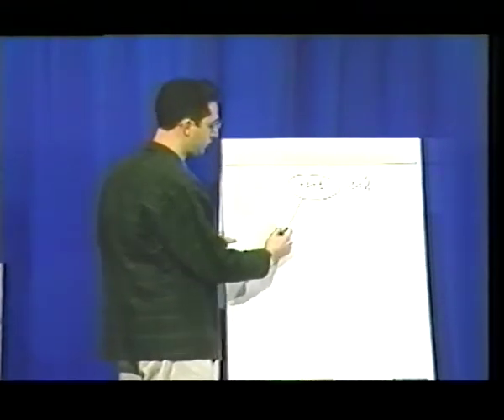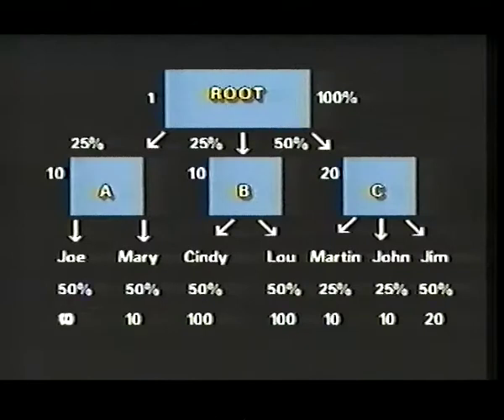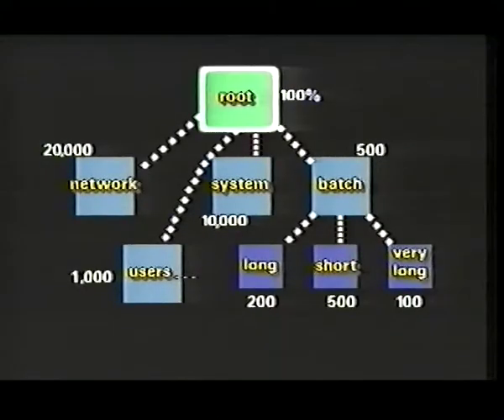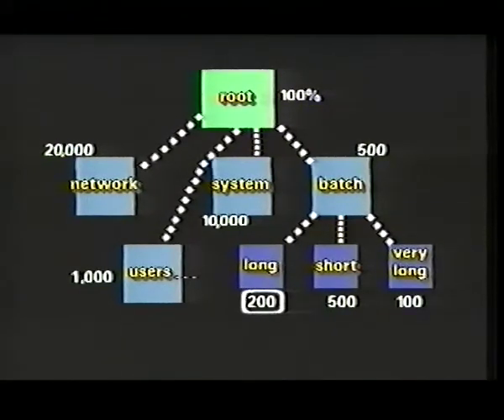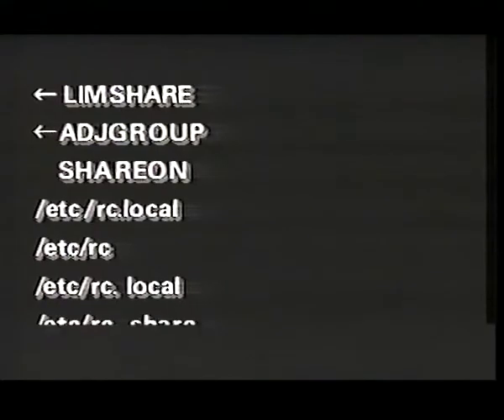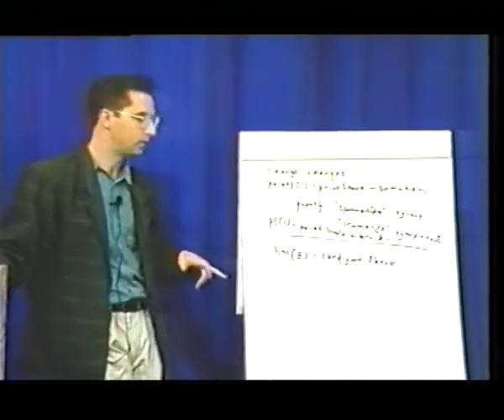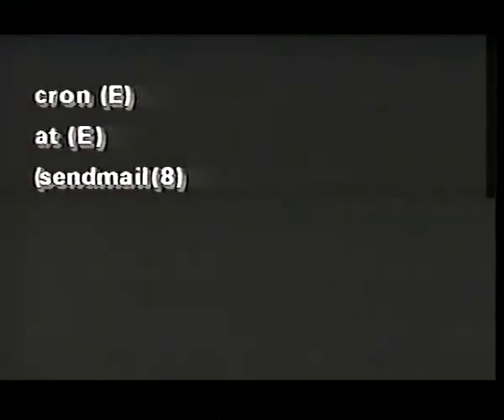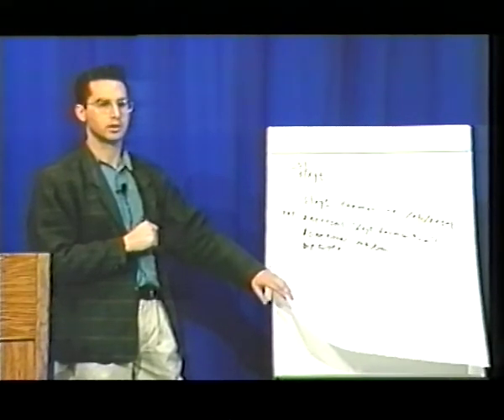Convex SHARE Seminar (March 5, 1990)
Training about the Convex Share Scheduler.

Taken from a PAL format VHS videotape that's part of the Convex Collection at the VAXBARN